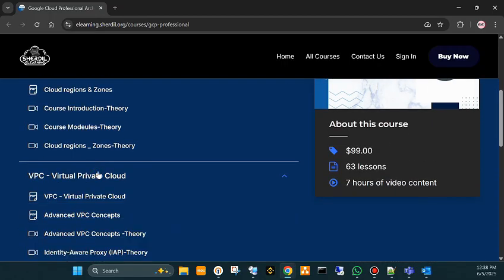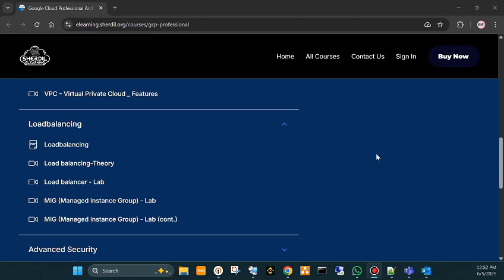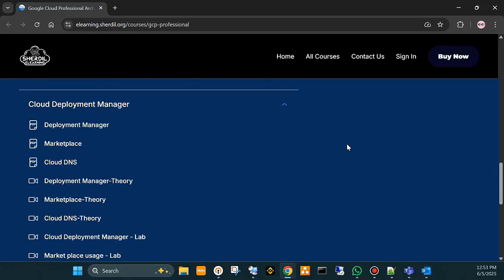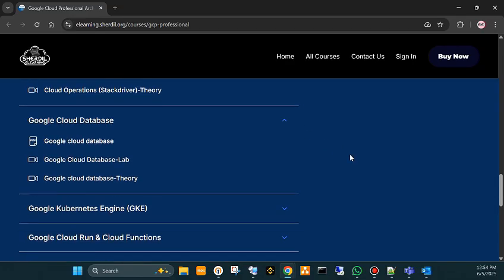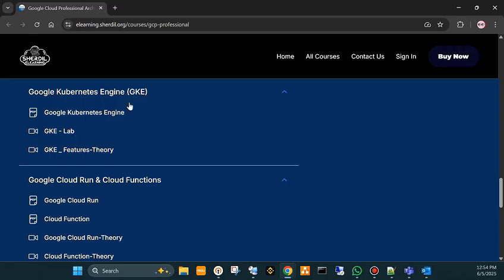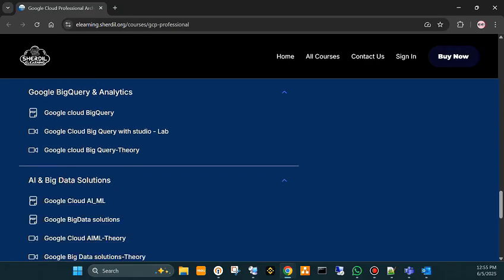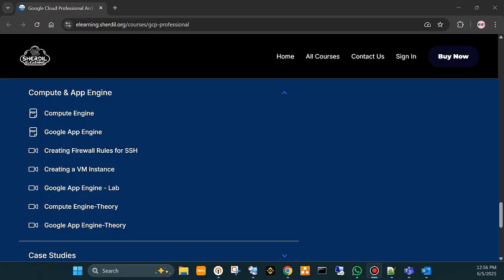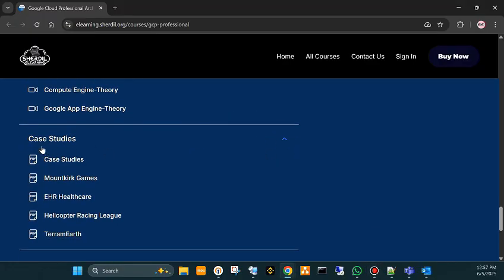Google Cloud Professional Architect (English) outline | Course overview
𝐇𝐞𝐥𝐥𝐨 𝐄𝐯𝐞𝐫𝐲𝐨𝐧𝐞,
Step into a high-impact cloud leadership role with our Google Cloud Professional Cloud Architect course – delivered in English for global learners and IT professionals.

This course is built to help you design, develop, and manage secure, scalable, and reliable solutions on Google Cloud Platform (GCP). With real-world use cases, architecture design best practices, and in-depth certification prep, you’ll gain the knowledge needed to lead cloud transformations.

✅ What You’ll Learn:
GCP architectural principles & design patterns
Designing secure & compliant cloud infrastructure
Application deployment & management strategies
Cost optimization and performance tuning
Case studies & mock exams aligned with the certification
Real-world project architecture examples

🎓 Perfect for IT professionals, cloud engineers, and architects preparing for the Google Cloud Professional Cloud Architect exam.

📍 Learn at your own pace with lifetime access and expert support.

Sherdil IT Academy is Pakistan’s 1st Multi-Cloud Academy, offering Multi-Cloud & DevOps training for beginners and professionals worldwide. 🌍

🚀 𝐎𝐮𝐫 𝐈𝐦𝐩𝐚𝐜𝐭 𝐒𝐨 𝐅𝐚𝐫:
✅ Trained 3000+ IT professionals
✅ Learners from 21+ countries
✅ 55+ months of excellence in IT training

💡 𝐍𝐞𝐞𝐝 𝐜𝐚𝐫𝐞𝐞𝐫 𝐠𝐮𝐢𝐝𝐚𝐧𝐜𝐞?
 We offer free career counseling sessions to help you navigate your IT journey!
📞 𝐁𝐨𝐨𝐤 𝐘𝐨𝐮𝐫 𝐒𝐥𝐨𝐭 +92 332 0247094 | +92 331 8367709

𝐏𝐚𝐤𝐢𝐬𝐭𝐚𝐧’𝐬 𝐅𝐢𝐫𝐬𝐭 𝐌𝐮𝐥𝐭𝐢-𝐂𝐥𝐨𝐮𝐝 𝐒𝐞𝐥𝐟-𝐏𝐚𝐜𝐞𝐝 𝐋𝐞𝐚𝐫𝐧𝐢𝐧𝐠 𝐏𝐨𝐫𝐭𝐚𝐥!